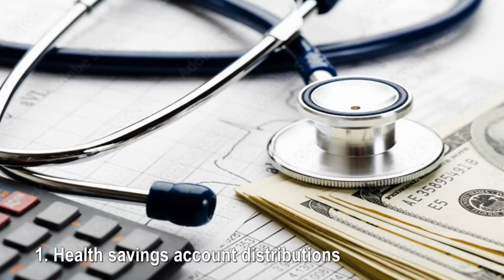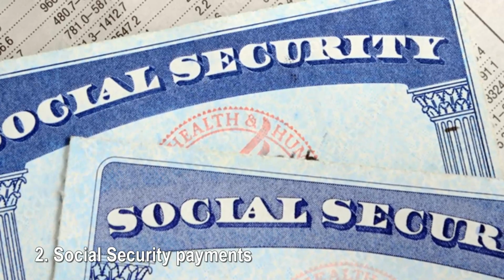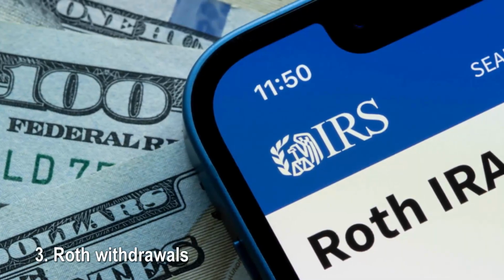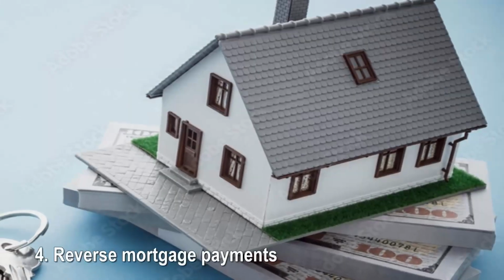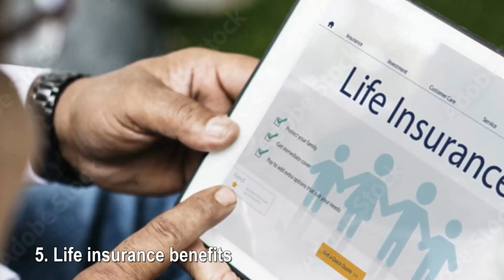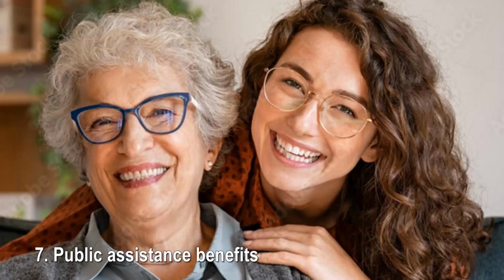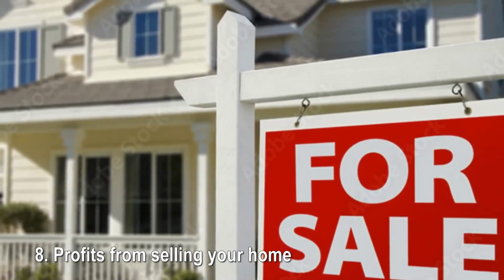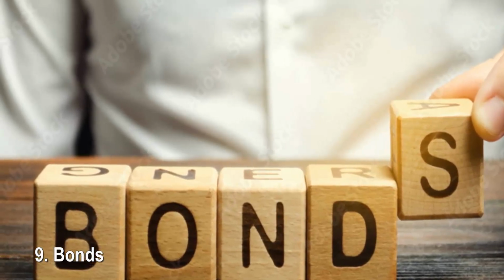Retirees Don’t Have To Pay Taxes on These Kinds of Income | How to Minimize Taxes in Retirement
Discover the types of income that retirees can enjoy completely tax-free! From certain Social Security benefits to specific investment options, learn how you can maximize your retirement savings and keep more money in your pocket. We'll also discuss tax strategies that could help you secure a more comfortable and stress-free retirement. Don't miss out on these valuable tips!

📌 Topics Covered:

Tax-free income sources for retirees
Tax-exempt Social Security benefits
Investment strategies for retirement
Retirement planning tips
Retirees Don’t Have To Pay Taxes on These Kinds of Income
How to Minimize Taxes in Retirement